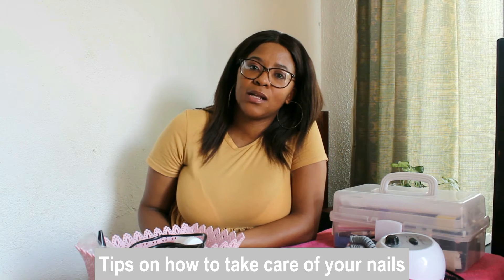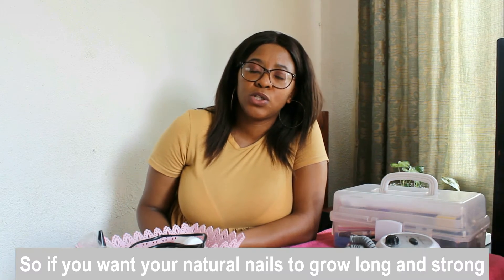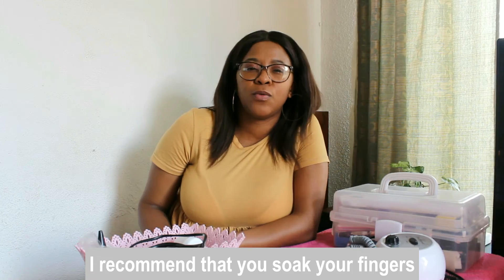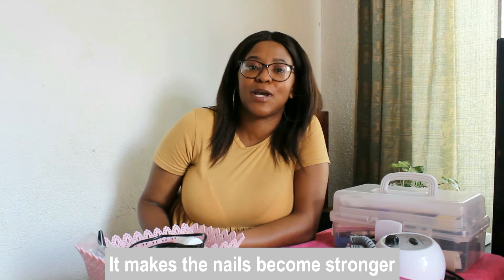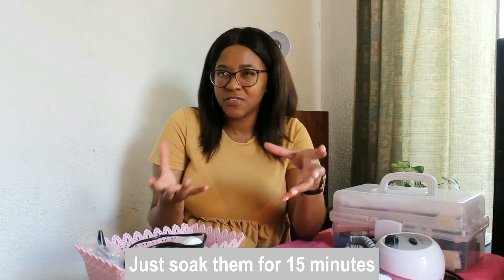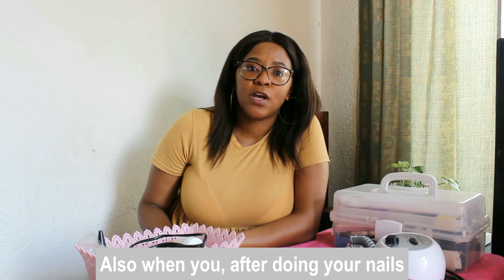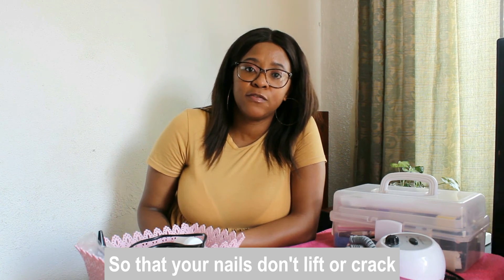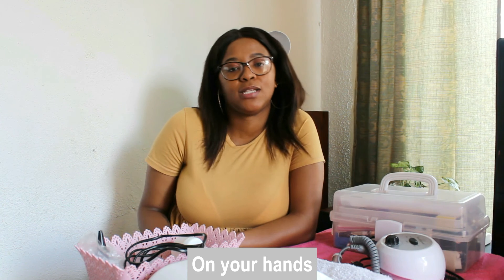How To Make Your Nails Grows Long and Strong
Here is Thataeng's take on how you can take care of your nails